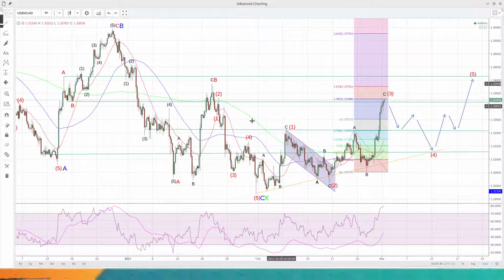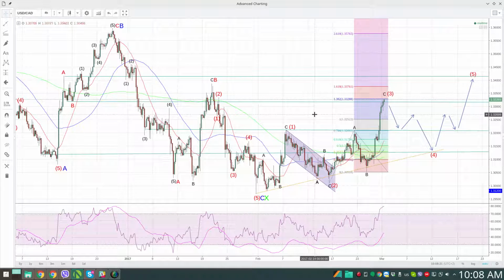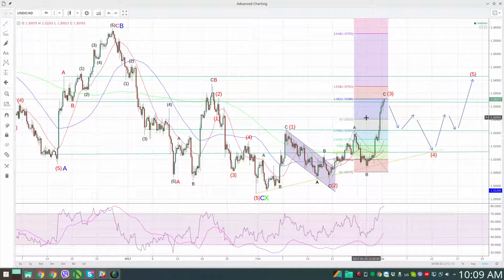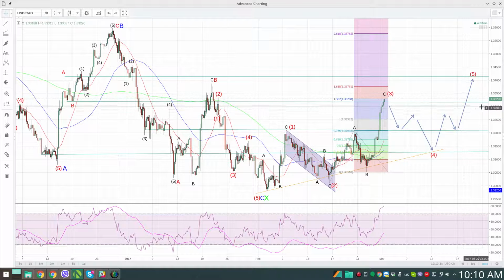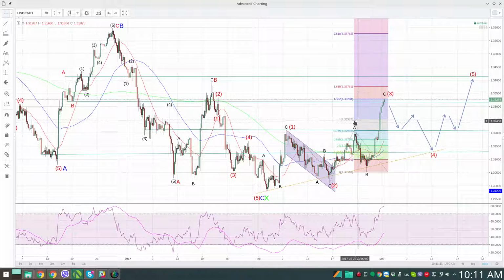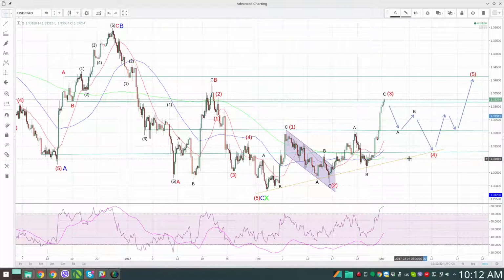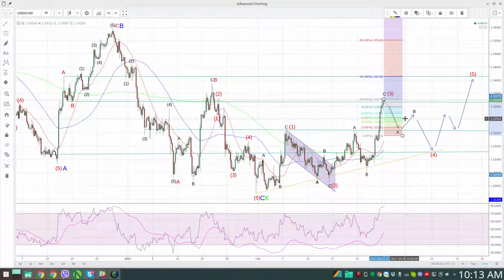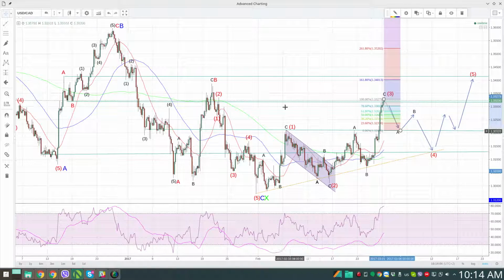How to trade an Elliott wave pattern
Following a request in our Slack group, I created this short video to explain how we could possibly trade a wave 4 of a Leading Diagonal pattern.